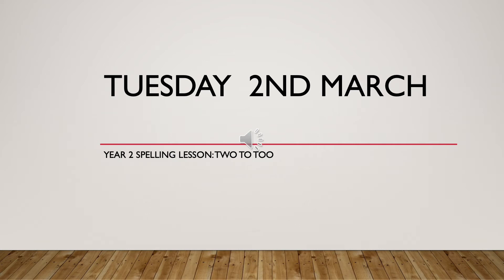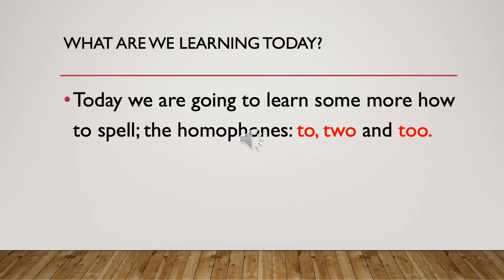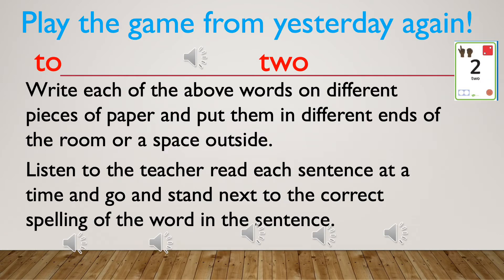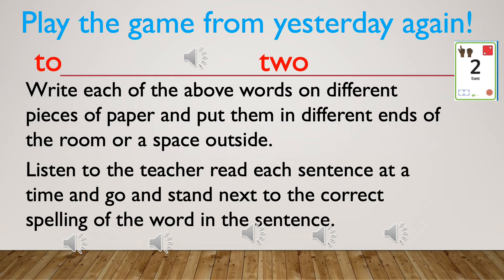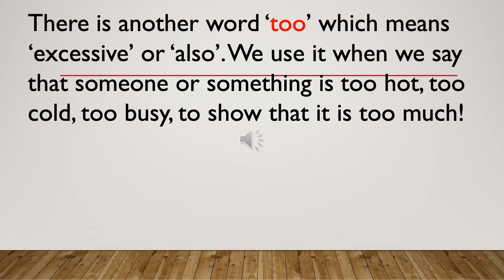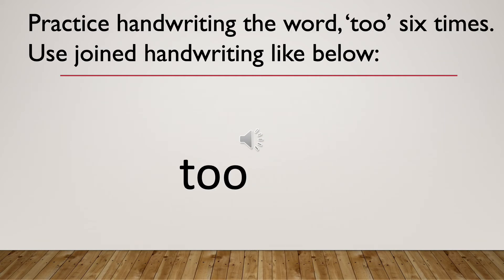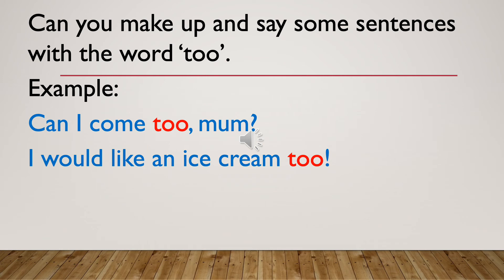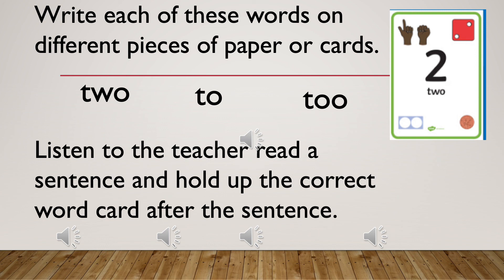Year 2 - Spellings - Tuesday 2nd March 2021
to too two continued
Teachers Miss Lunn Miss Gutteridge